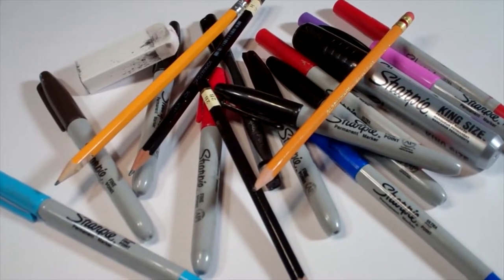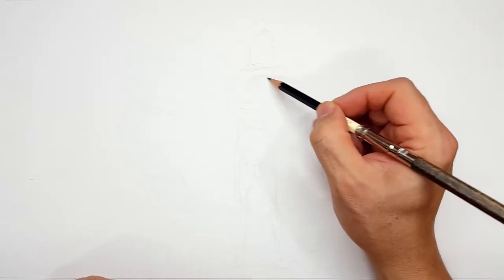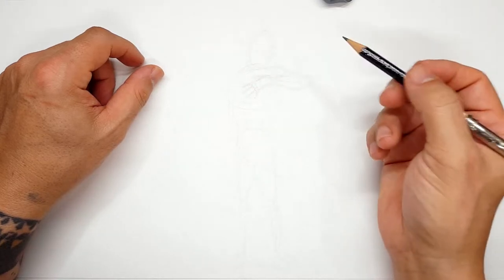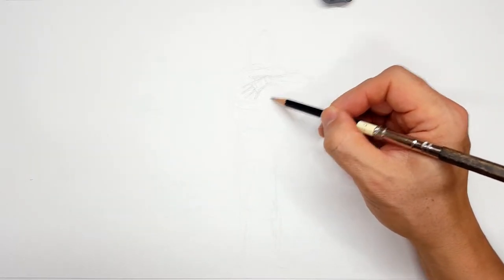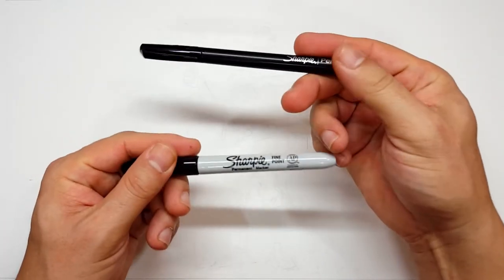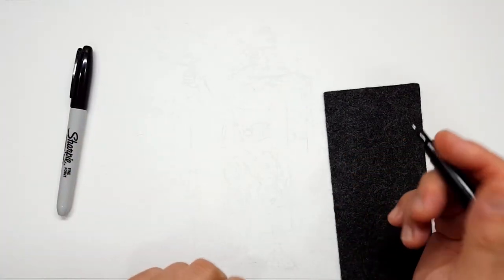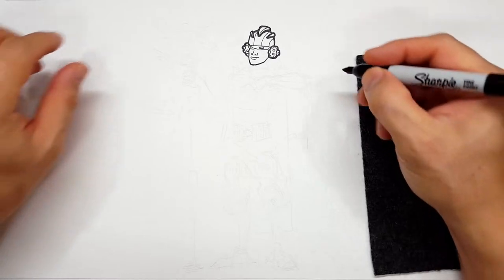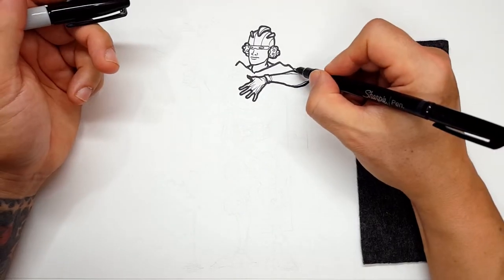How I Draw the GRAND ORATOR for SUNDAY FUNDAY | ** how to draw a grand orator art lesson drawing **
Follow along and learn how I draw the Grand Orator for Sunday Funday with marker and sharpies. And even if you don't like this character, try drawing along and doing something new! It doesn't hurt to practice new ideas instead of drawing the same thing all the time. Either way, just have fun and DRAW!

0:00 - Pencil Sketch and Descriptions
9:41 - Sharpie Drawing
34:05 - Color Version